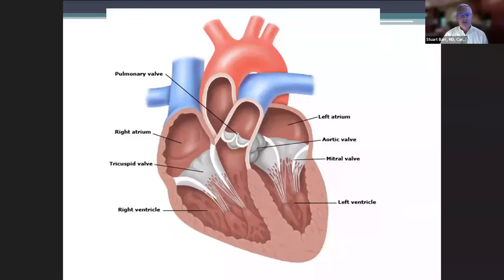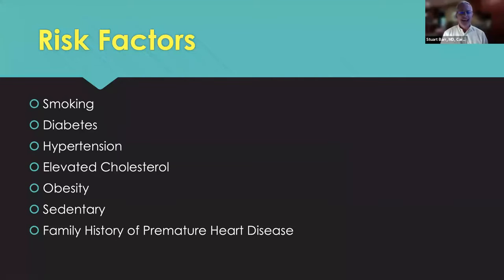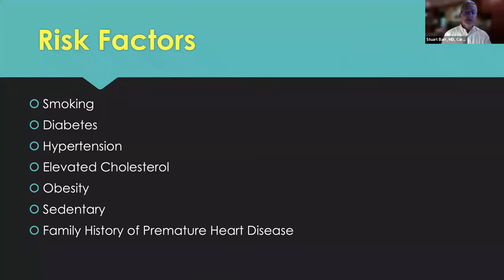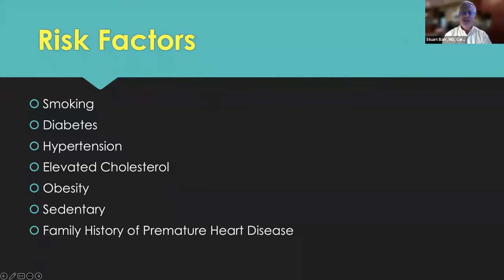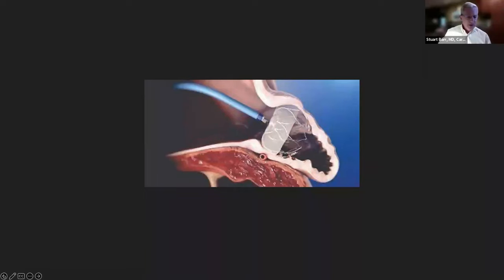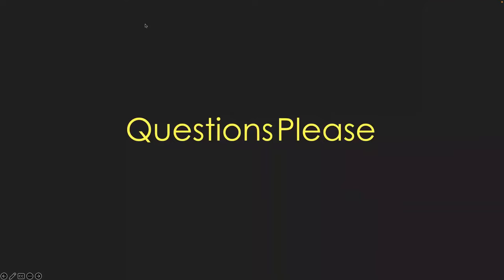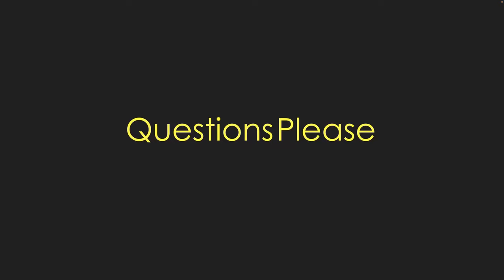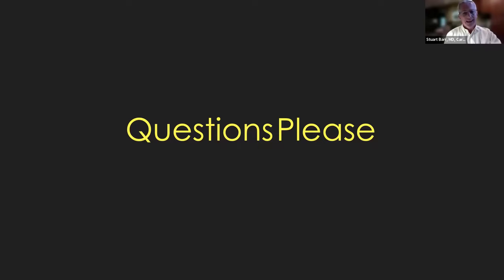Understanding Your Heart - Back to Basics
Heart disease can refer to many conditions, such as heart attack, stroke, heart failure, arrhythmia, and valve problems. We’re getting back to the basics about strategies to prevent a cardiac incident. Stay one beat ahead as we also discuss common diseases of the heart.

Presented by:
Stuart Barr, MD, Cardiologist